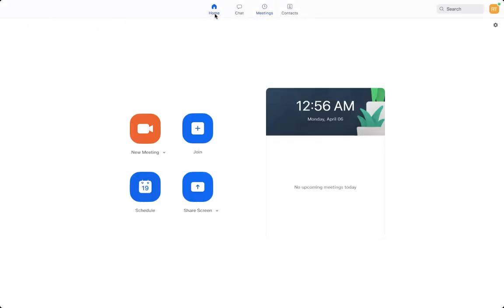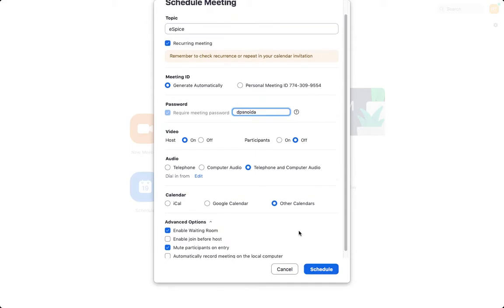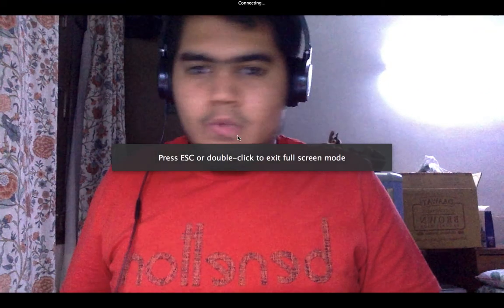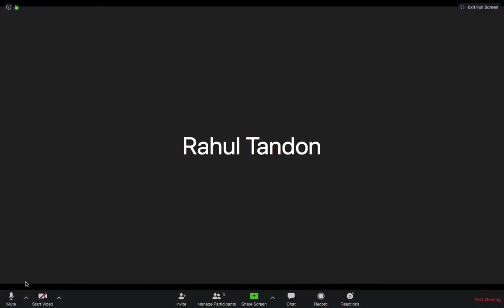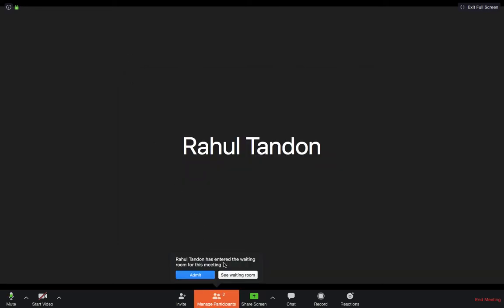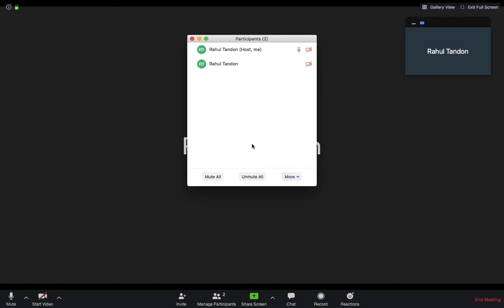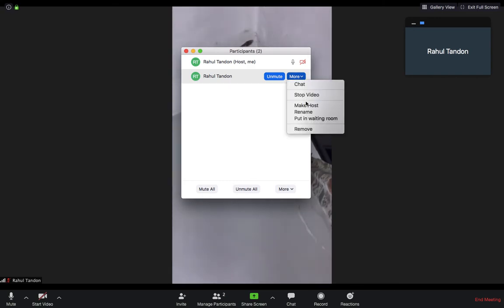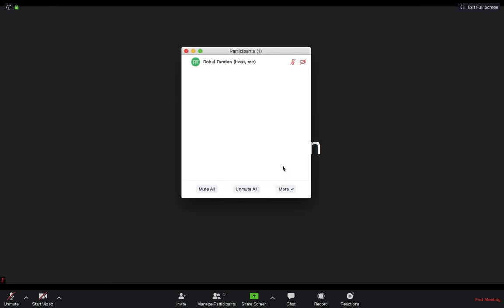Hosting a meeting through the Zoom Desktop Application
My teacher's were facing problems with Zoom. Instances of Zoom Bombing (meeting intrusions) also took place. Corresponding document

I had made this video in the first half of the year to help them.